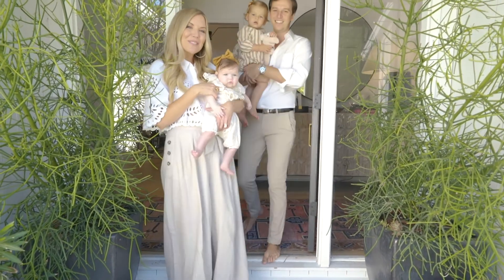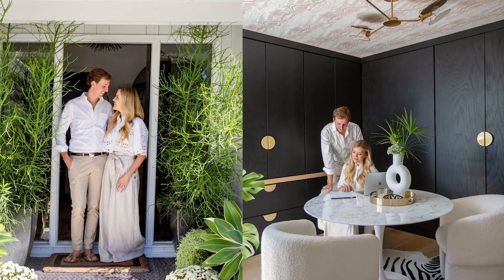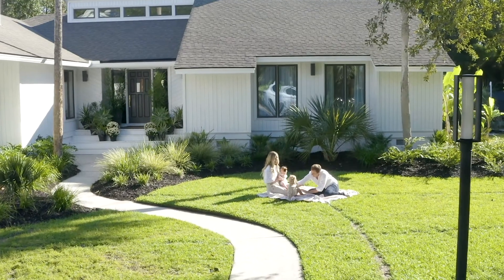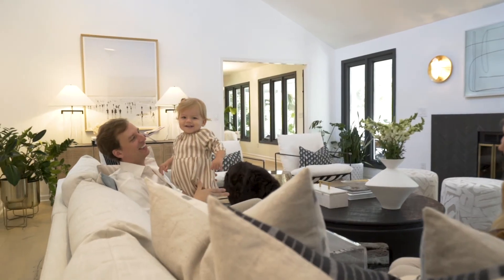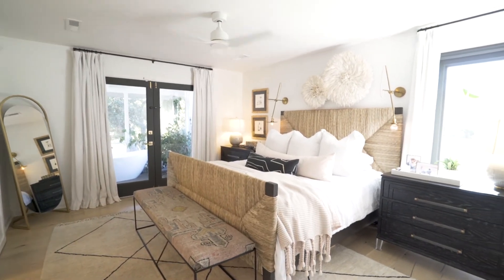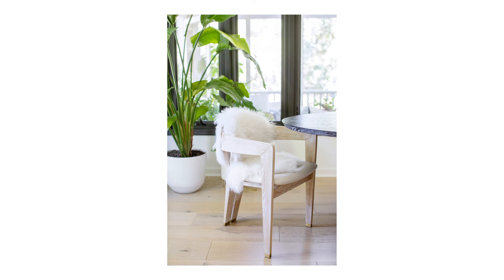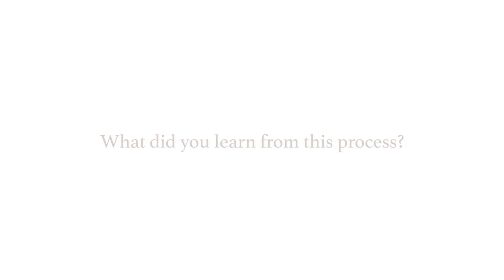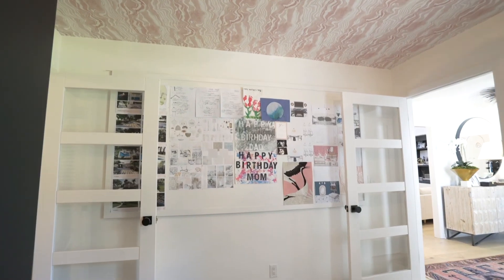Megan Molten’s Designer House Tour in Mount Pleasant SC | MEGAN MOLTEN {The Mod Pod}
Welcome back to my very own home - we call it the “Mod Pod” because of the tre-modern style throughout. This is a renovation project that myself and Hugh Molten poured our hearts and souls into (sweat and tears too!). Follow along as we discuss several of our design decisions made throughout the process and the ins and outs of co-designing a home. Playful patterns, bold blacks, and natural materials are consistent themes throughout the home. We hope you love our home as much as we do!

P r o d u c t s    f r o m    o u r     s h o p~

M o r e    f r o m    M e g a n~